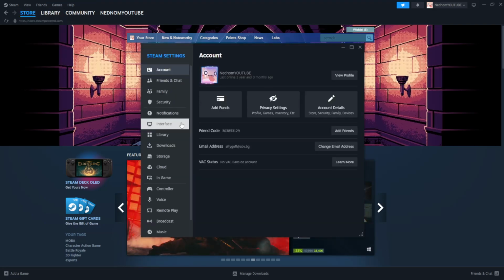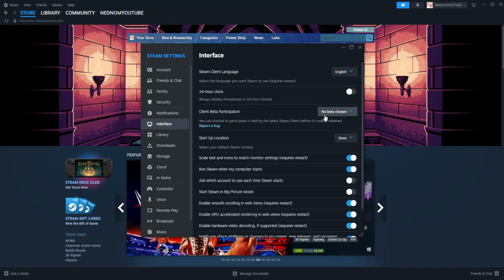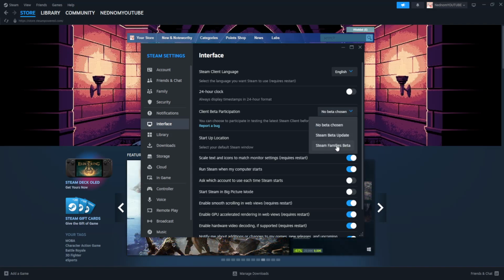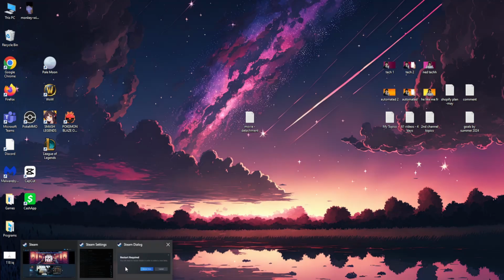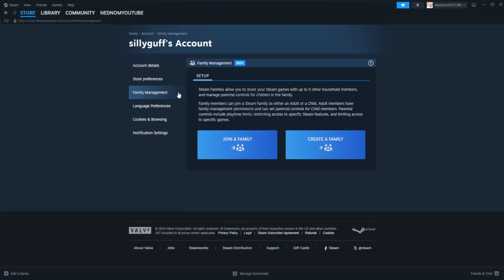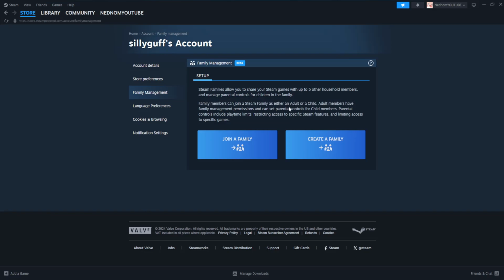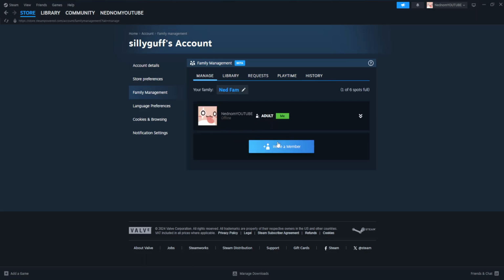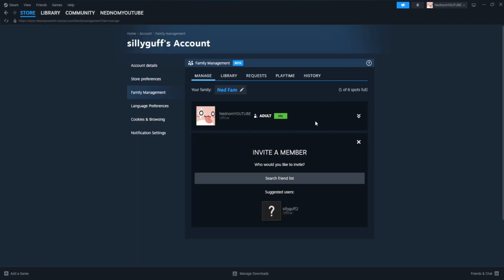How To Use Steam Family For Beginners (GET STEAM FAMILY)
In this video I show you how to use Steam Family for beginners. If you want to learn how to set up a family account on steam so you can share games, monitor playtime and have access to different perks, then the Steam Families feature is the one for you!

Timestamps:
0:00 - Intro
0:09 - How To Get Steam Family Option
1:06 - How To Set Up Steam Family